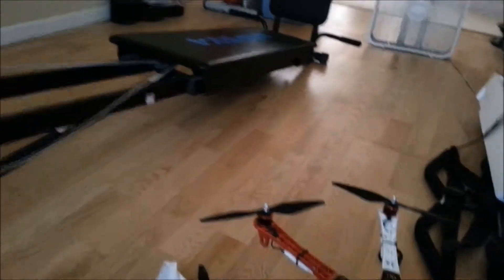SD CARD INSERT ERROR PIXHAWK DJI F550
ERROR BEEPS FOR BAD SD CARD INSERT PIXHAWK